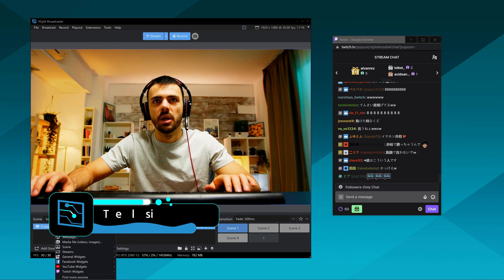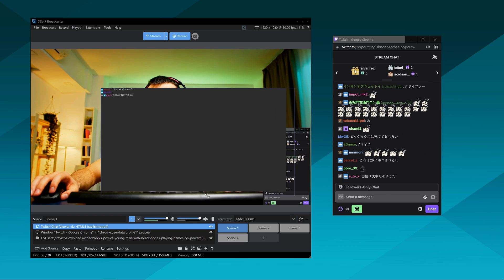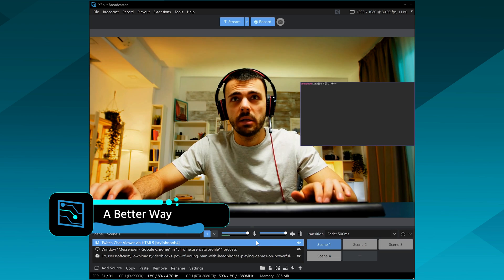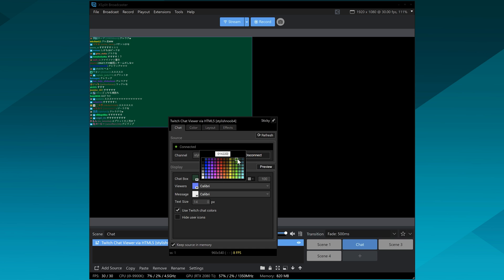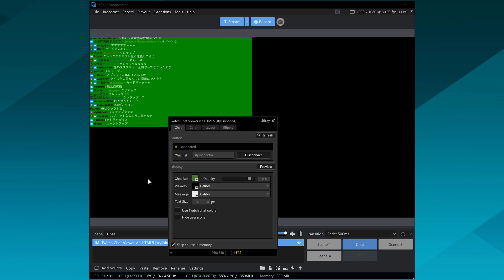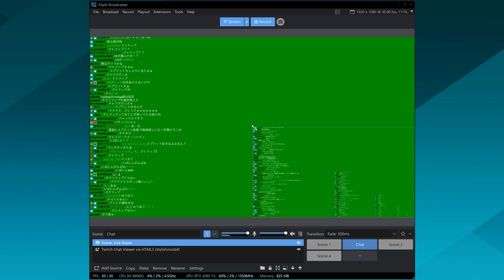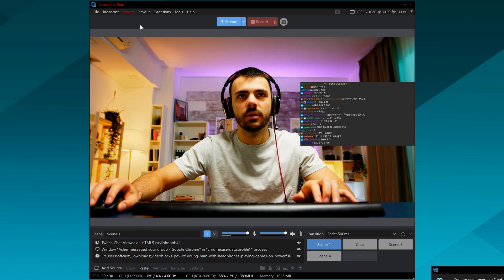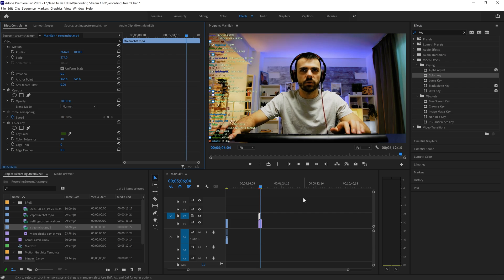The BEST Way to Record Twitch Stream Chat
Need to record your stream chat for hype/evidence?

This tutorial will show you how you can record your stream chat separately for future editing!

Intro 00:00
Classic Method 00:18
A Better Way 00:53
Using in Post 02:10